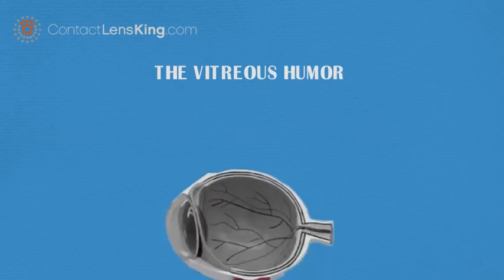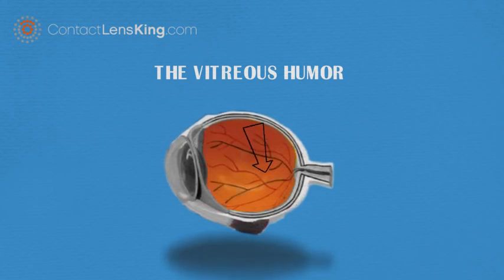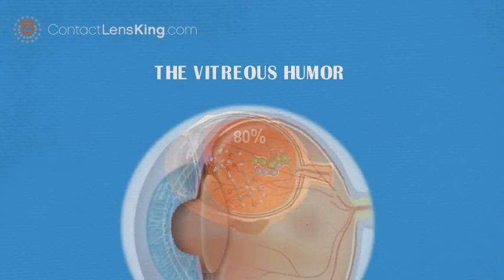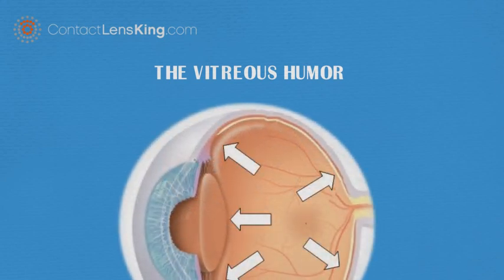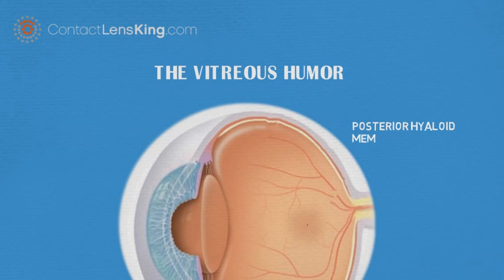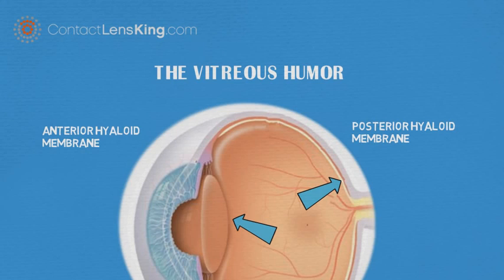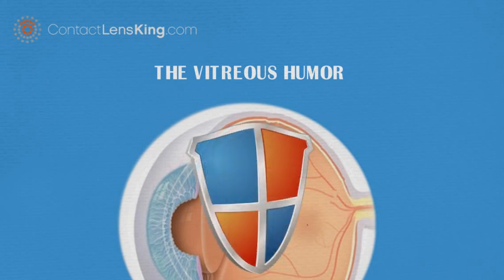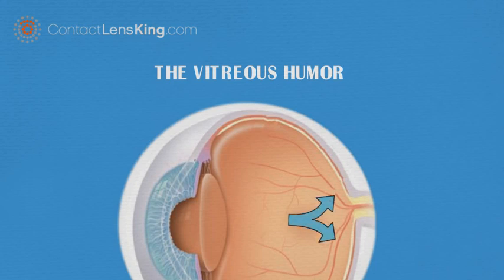The Vitreous Humor | Virtreous Membrane, Posterior Hyaloid and Anterior Hyaloid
the vitreous humor

The vitreous humour, is the transparent, colourless, gel like fluid, that fills the space between the lens, and the retina of the eye. It also occupies approximately 80% of the volume of the eye, consisting of, water, collagen, and hyaluronic acid.

There is also a vitreous membrane, a layer of collagen, that separates the vitreous humour from the rest of the eye. This membrane consistes of two known anatomical parts.

The posterior hyaloid membrane, which separates the rear of the vitreous from the retina.

and the anterior hyaloid membrane, which separates the front of the vitreous from the lens.

The vitreous performs vital roles, such as,
protecting the eye,
maintaining the eye's shape,
and providing the necessary pressure to keep the retina in place.

Some disorders associated with the vitreous humor may include.

Vitreous detachment,
Vitreous haemorrhage,
retinal tear,
and retinal detachment.